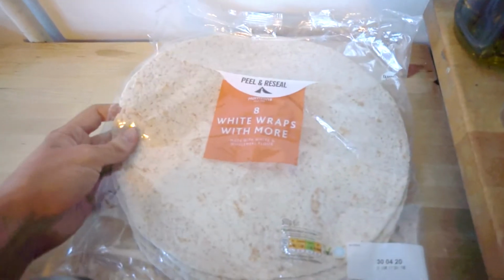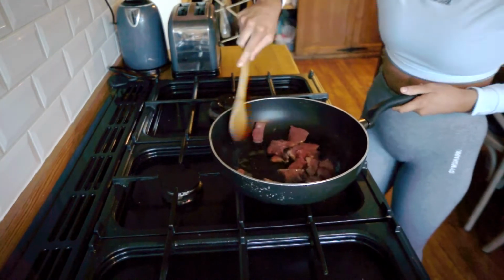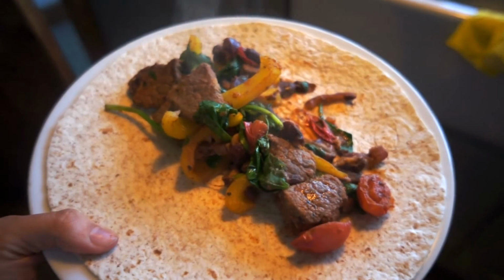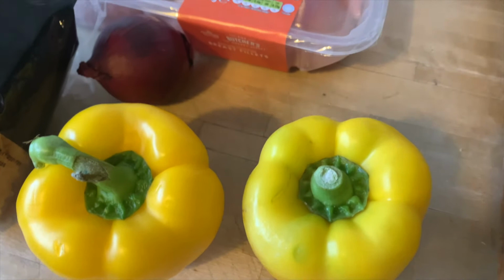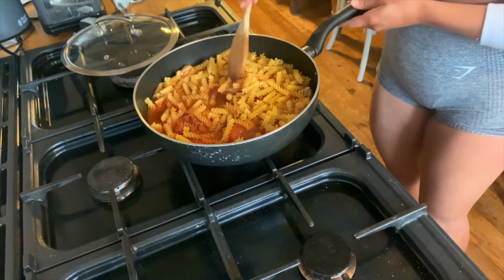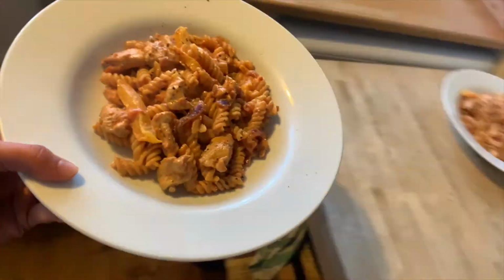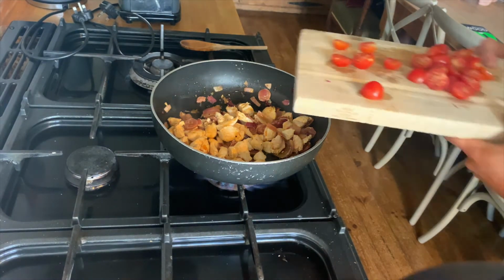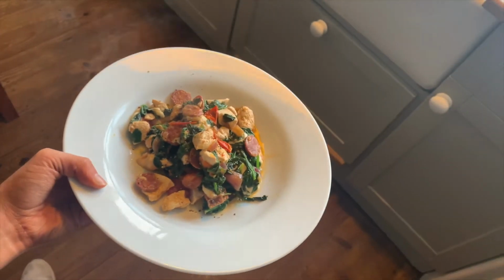15 MIN LUNCH IDEAS *weight loss*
Hello lovely lot

I wanted to go through a few of these really easy meals for you to try at home for either Lunch or Tea, I have explained the calories and macros throughout the video and I will put a brief description of all the items for each meal.

Beef Burrito - serves 2
- Lean Beef Steaks (250g - 300g)
- Cherry tomatos ( handful )
- Spinach (to your own preference)
- Paprika (1-2 Teaspoons)
- Pepper (1)
- Kidney Beans ( 3/4 tin)

Cheesy Cajun Pasta - Serves 4
- 300g Pasta of your choice
- Chicken Breast ( 300-400g)
- Cajun Seasoning ( 1 - 2 teaspoons)
- Peppers (2)
- Onions (2)
- 400ml Hot Water
- Low Fat Soft cheese ( to your choice)

Cheezy Chorizo Chicken - Serves 2
- Chorizo Coins (70g)
- Chicken Breast (300g)
- Spinach (100g)
- Tomatoes (handful)
- Low fat Mozzarella (1 ball)

Love

Hebe xxxx